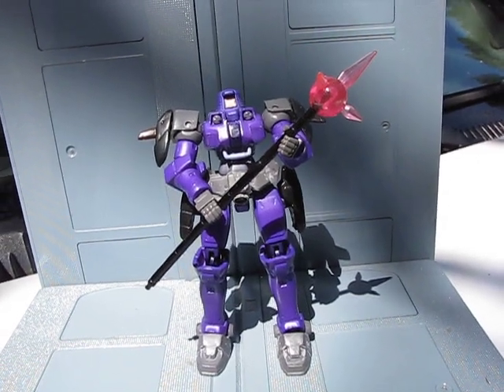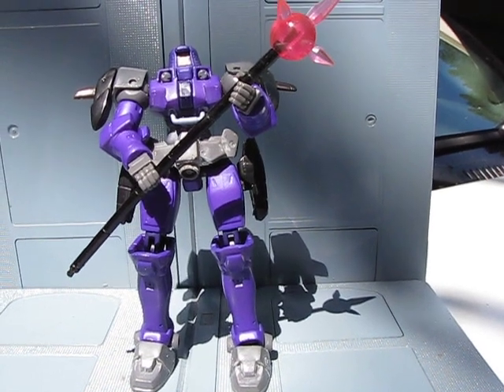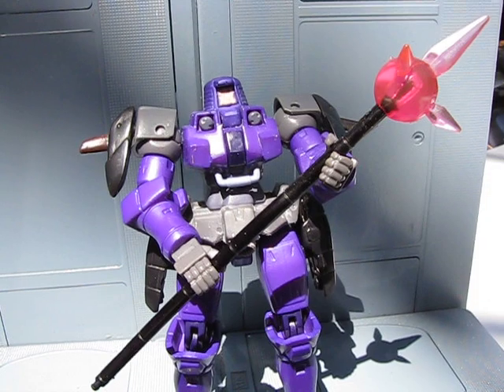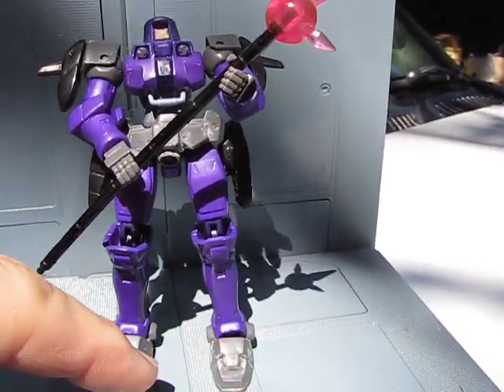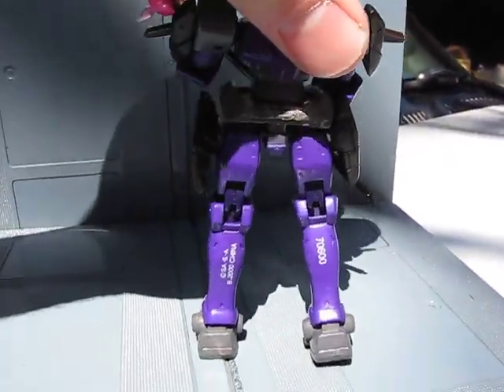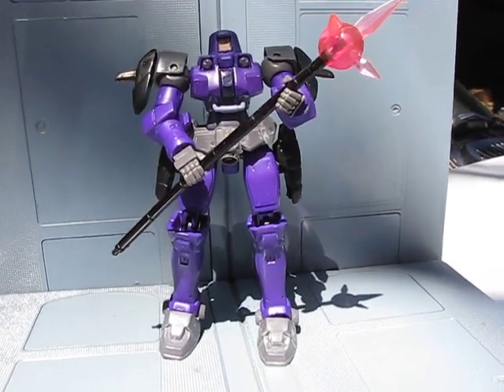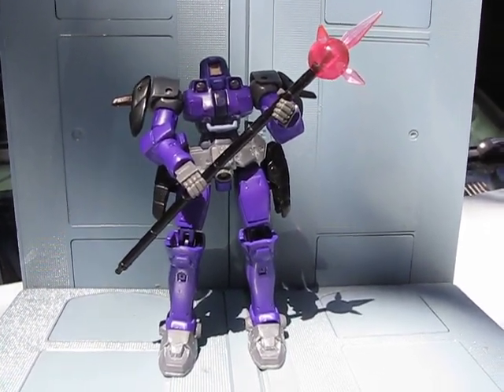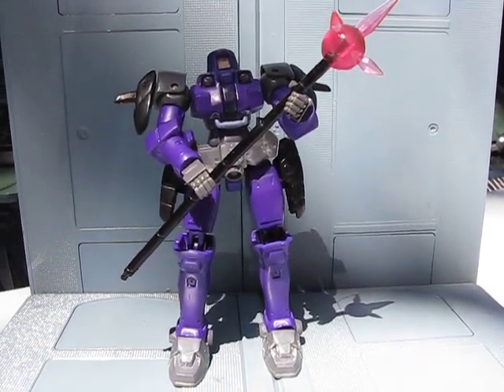Amphibous Leo Gundam msia review!